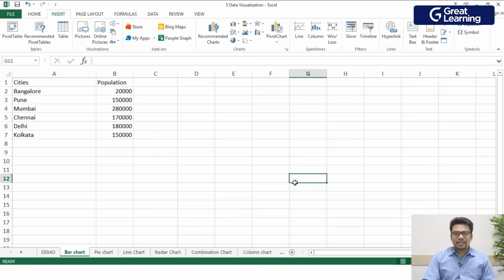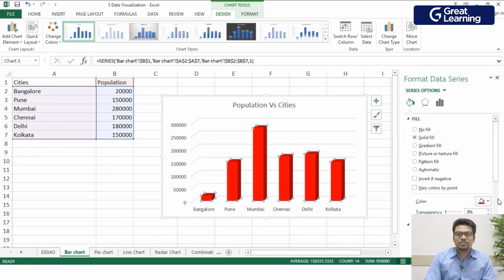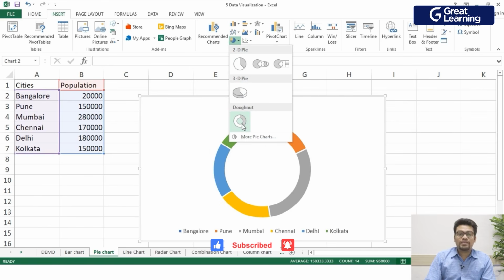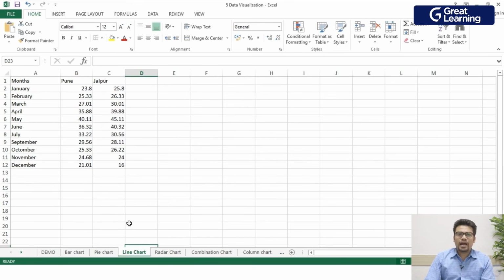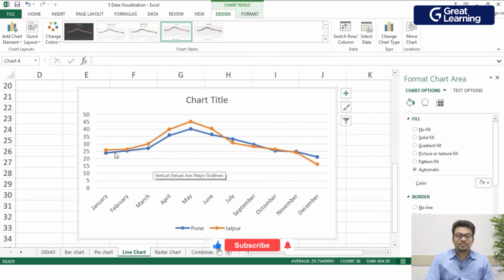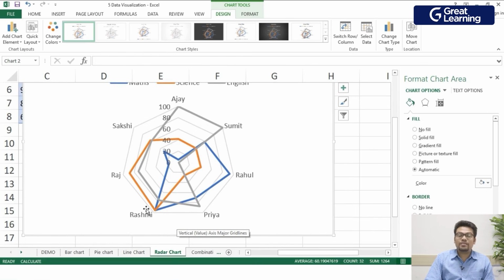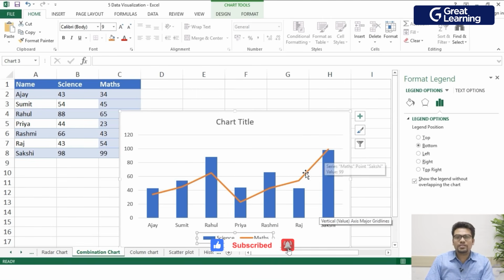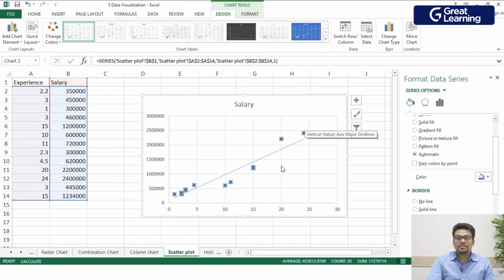Make Excel Charts SHINE in Minutes with These Simple Tricks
Want your Excel data to actually say something? In this video, you’ll learn how to turn simple tables into clear visuals by building the most-used Excel charts and customizing them (titles, axes, colors, markers, and more). If you’ve ever wondered which chart to use and how to format it quickly, this walkthrough will make it click.

Chapters
00:00 Data Visualization in Excel: What You’ll Build
00:13 Bar Chart Basics (categories vs values)
01:11 Exploring chart types + 2D/3D options
01:44 Rename chart + change colors/borders
02:56 Add/Remove chart elements (axes, titles)
04:36 Pie Chart in Excel (2D/3D + donut)
05:13 Pie chart labels, percentages, and layout
07:29 Line Chart (months vs temperature + markers)
09:26 Compare multiple lines (two cities)
16:01 Column chart with 2 values (comparative bars)
16:39 Scatter Plot (relationship between 2 numbers)

Deep Dive into Excel for free from Great Learning Academy today